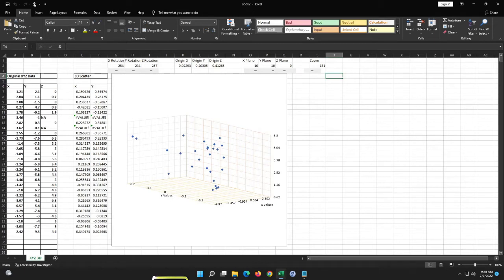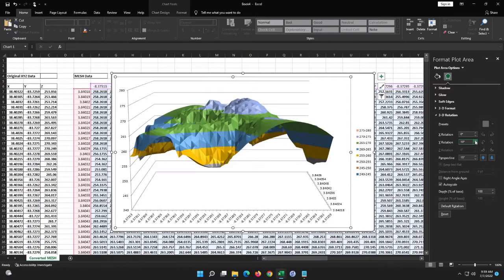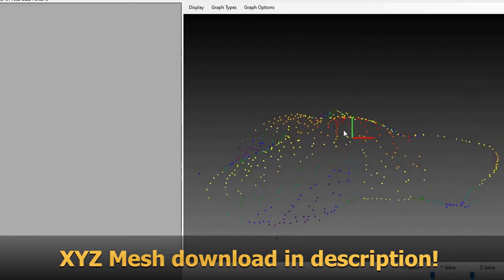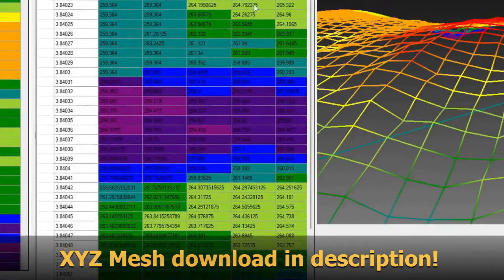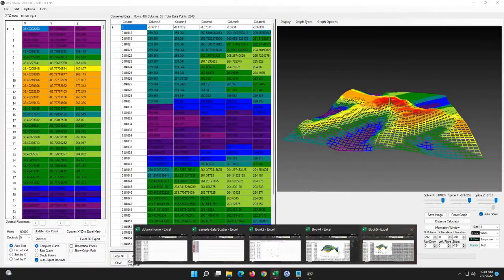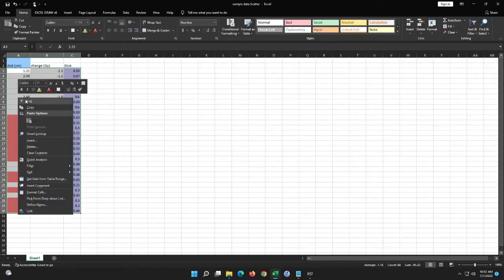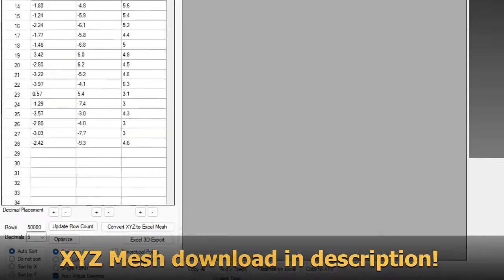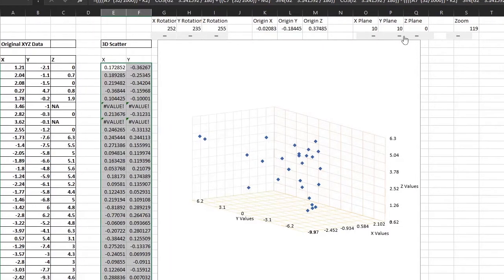Make 3D XYZ Graphs Inside Excel - Surface, Scatter and Line graphs using XYZ Mesh Software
XYZ Mesh by Gray Technical is a product that will convert XYZ data into Excel surface plots, wire frames, 3D scatter plots and many more!

00:00 How to plot XYZ data in Excel
00:45 Select XYZ Data
00:58 XYZ Mesh
01:17 XYZ to Excel Mesh
01:40 3D XYZ Surface Graph in Excel
02:10 XYZ Scatter Plot Data
02:45 Adjust Decimal Values
03:00 3D XYZ Scatter Plot in Excel
03:23 XYZ Mesh Download Link
03:40 Outtro